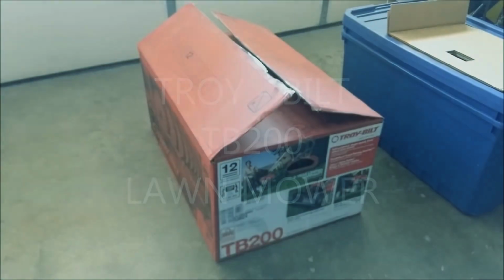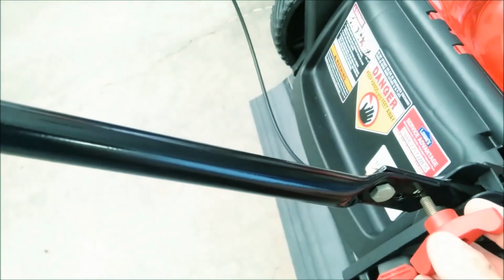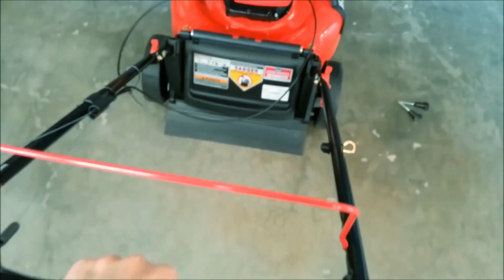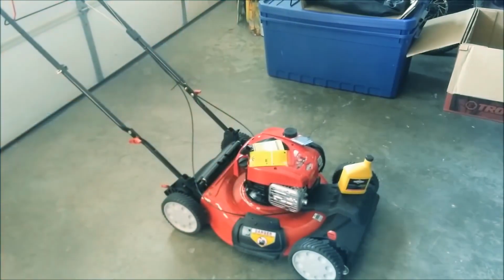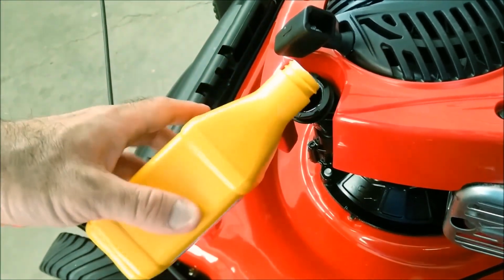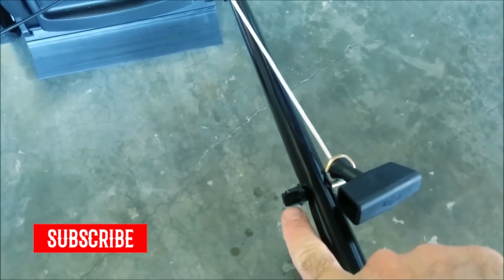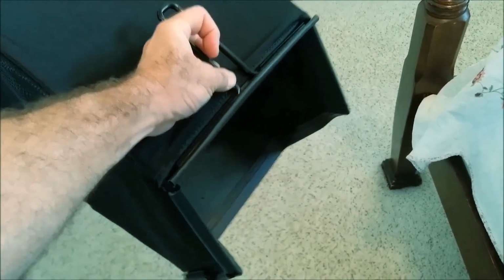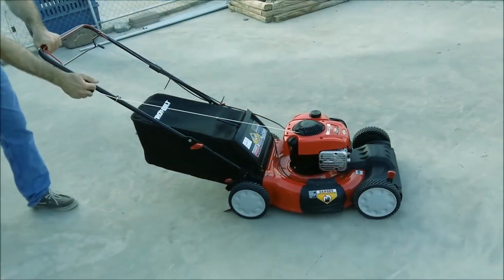Best Lawn Mower for Large Yard ( Review and Un-boxing ) 2021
Best Lawn Mower for Large Yard : Have the mower for almost 2 months now. Was very easy to assemble and started on the second pull following the first start directions. Has started on the first pull thereafter. Picks up small trigs, leaves and clipping in a single pass and cuts the lawn evenly. Have a 10k sq ft lot which it handles no problem. It also trims close enough to my gardens and trees so I don't even need to use the trimmer every time. The mower is light enough to manuver easily, but heavy enough to to the job.

Troy-Bilt Gas Pressure Washer